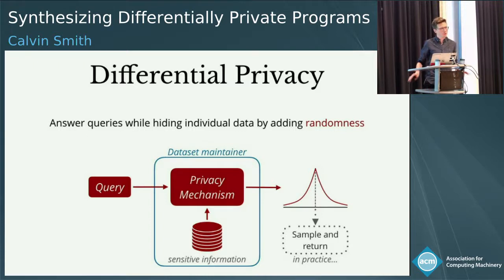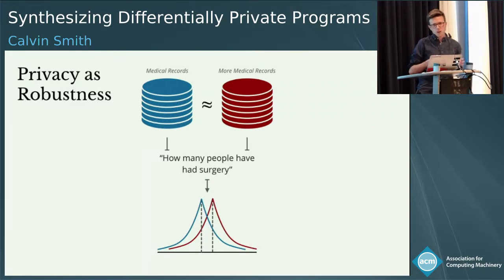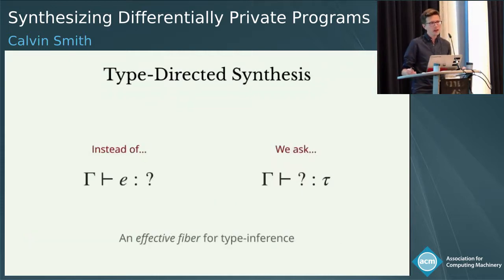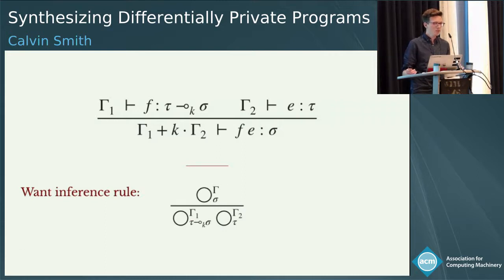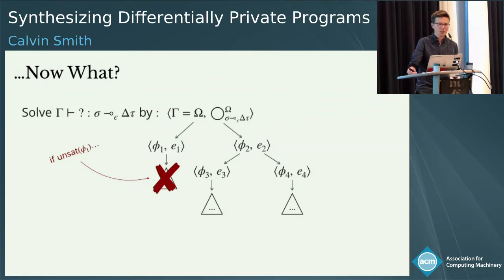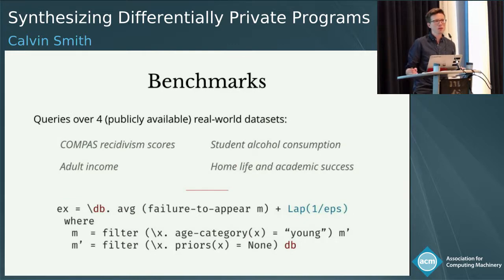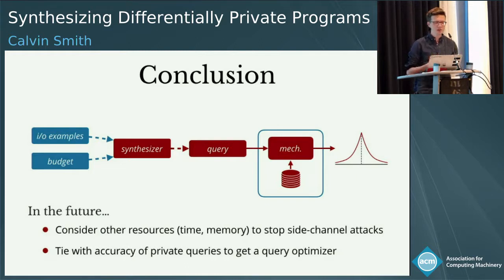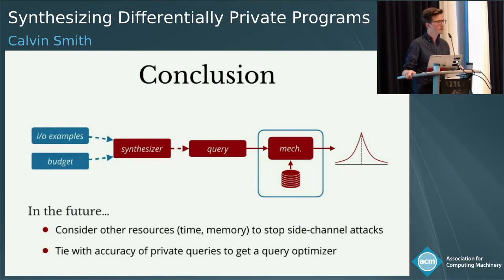Synthesizing Differentially Private Programs